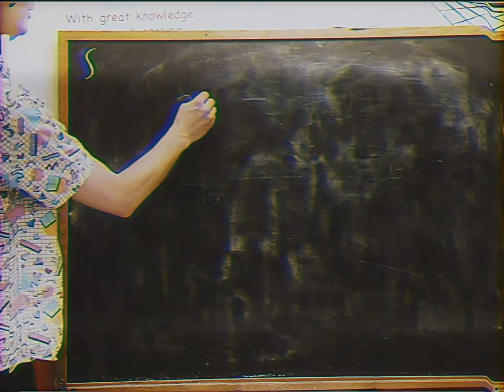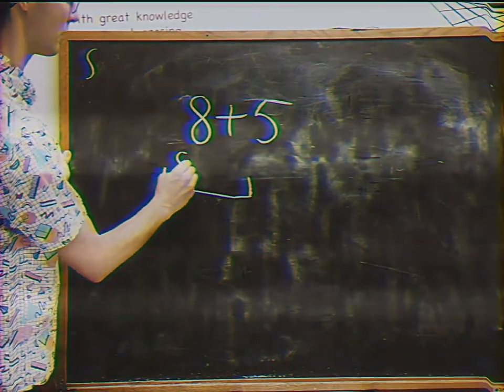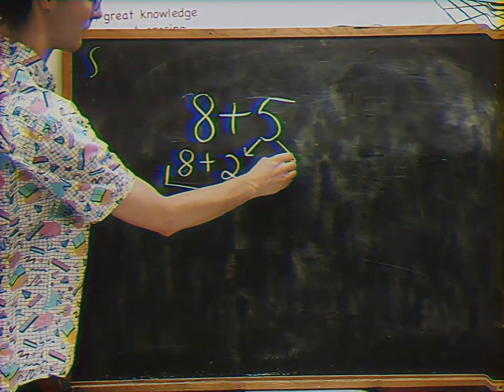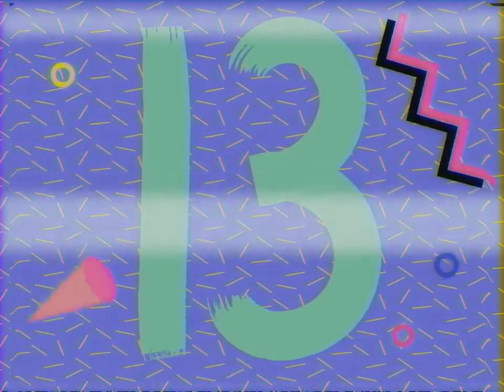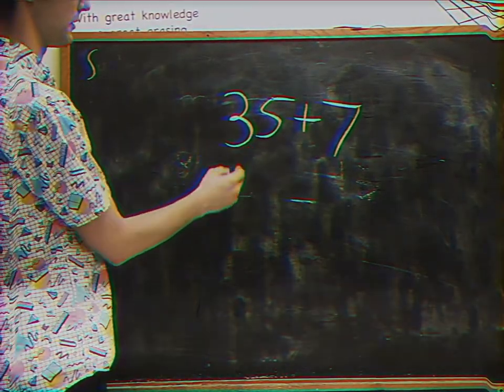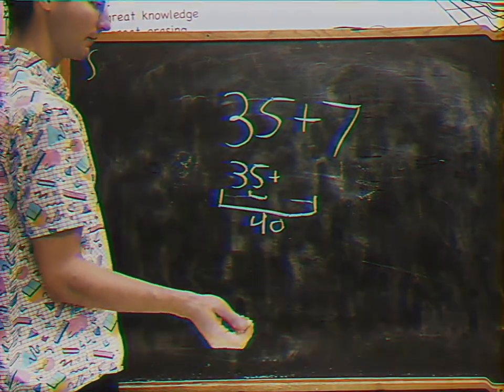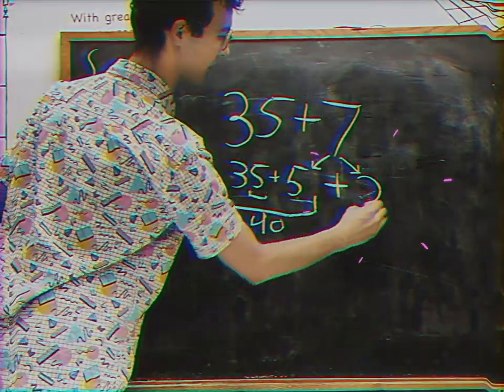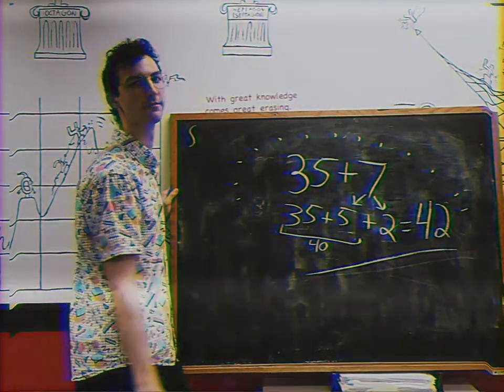Mr. Vale's Math Class - Addition Through Ten - How to Stop Finger Counting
Mr. Vale shows YOU, the viewer, a good way to stop counting by ones! Show this to anyone you know big or small who may struggle with addition or if you're interested in how addition commonly gets broken down to students at the kindergarten and first grade level.

Mr. Vale - Jordan Vale
Video: Samantha Oxley - @Samwiseoxley

Check out jordanvale.com if you're interested in our music or math help!